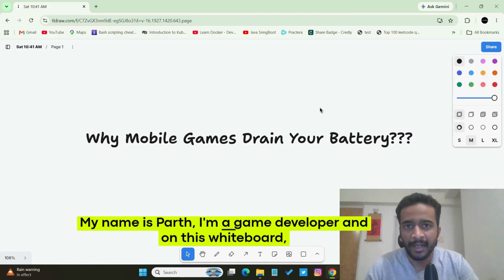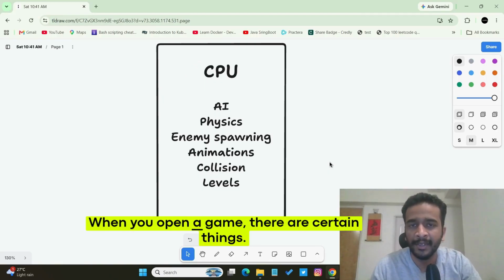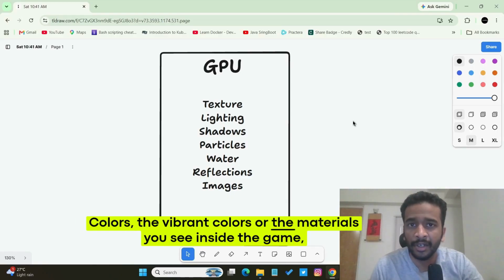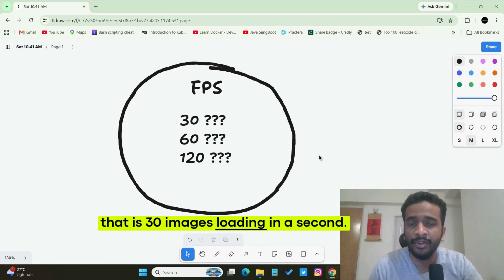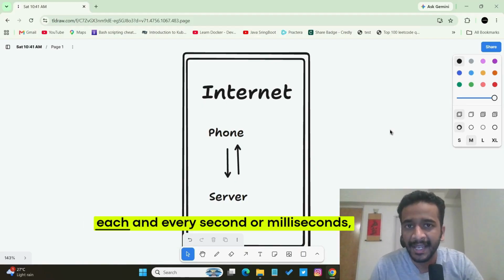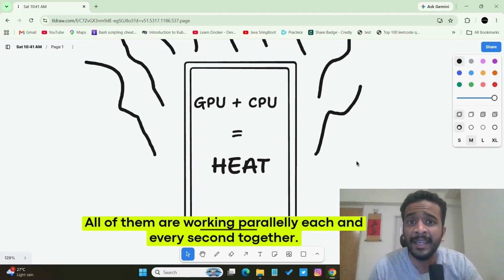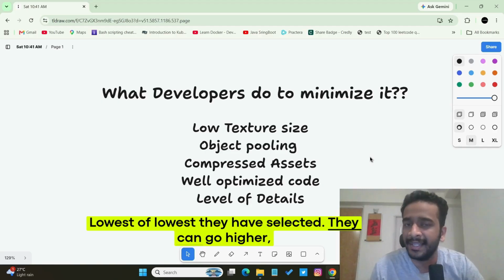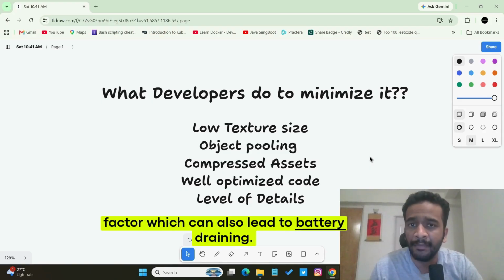Why Gaming Makes Your Phone Hot! (Game Dev Explains)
Ever wondered why your phone battery drops so fast while playing mobile games?

A Game Developer explains exactly why mobile games drain your battery so fast and cause your phone to heat up. If you play BGMI, Free Fire, or Genshin Impact, here is the secret behind mobile game optimization, FPS drain, and how to stop your phone from overheating while gaming.

Behind the scenes, game optimization heavily relies on techniques like Level of Detail (LOD), Object Pooling, and Texture Compression. In this video, we break down how these systems affect your phone's CPU and GPU performance.

Whether you're a gamer curious about performance or an aspiring game developer learning optimization, this video breaks everything down in a simple way.

Timestamps:
00:00  Introduction
00:10 Context
00:25 Phone
00:52 CPU
01:26 GPU
02:00 FPS
02:30 Internet
03:00 Heat
03:44 Minimization Steps
04:37 Final Thoughts

Kreedathon Game Studios